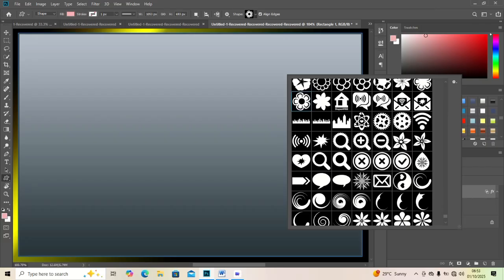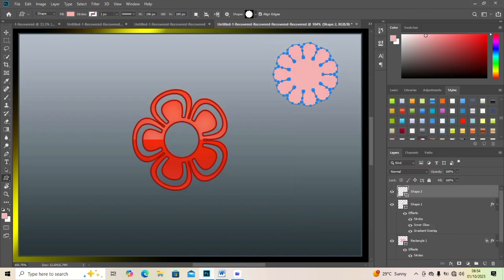How to Make a Textured Background In adobe Photoshop